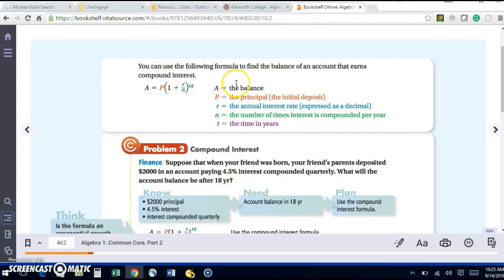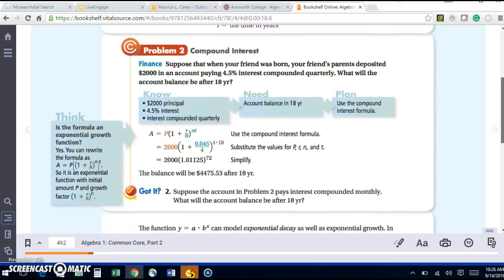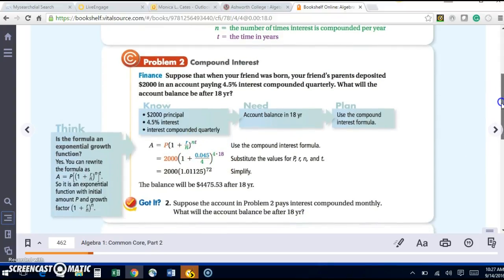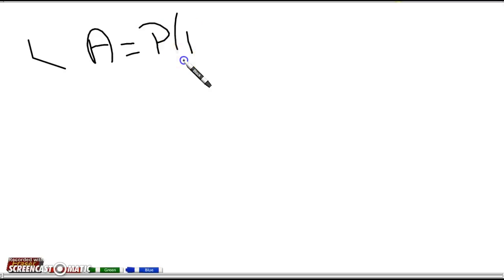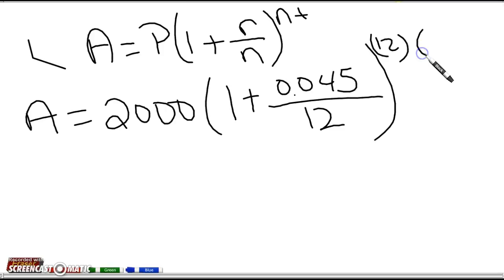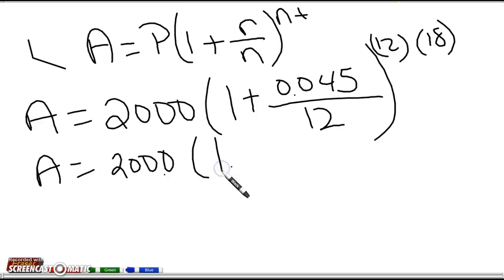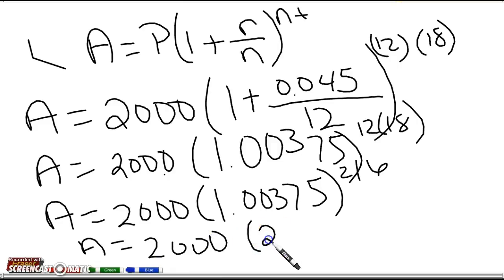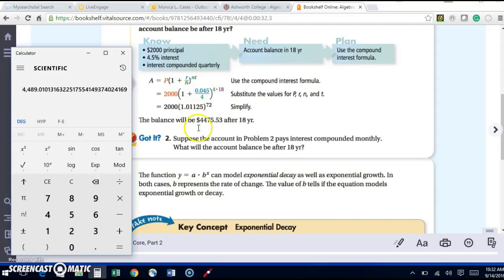Algebra 1 - Compound Interest